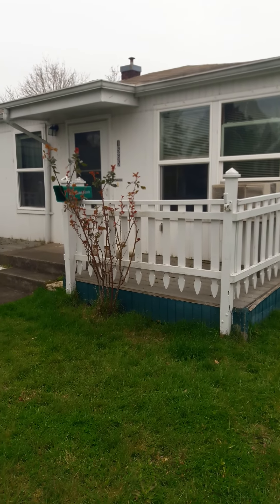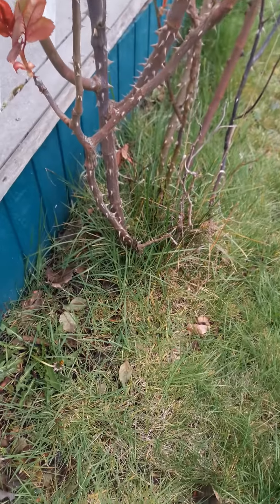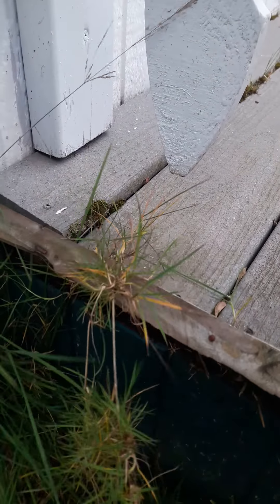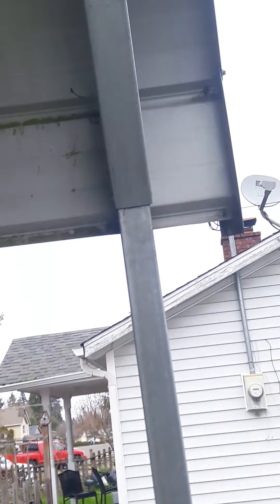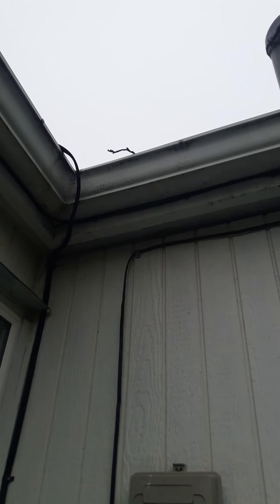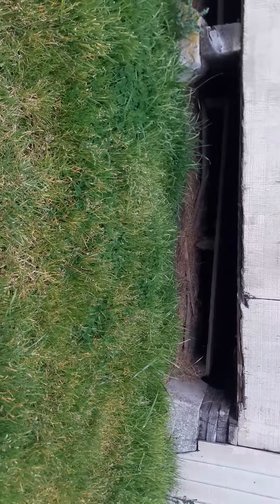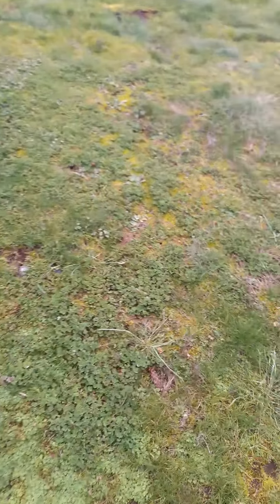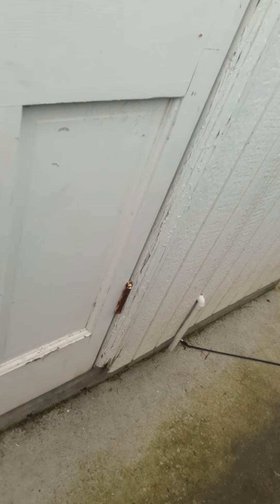1 First Exterior Walkthrough March 2nd 10:49am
March 2nd 10:49am Initial walkthrough of the space. March 2nd 10:49am